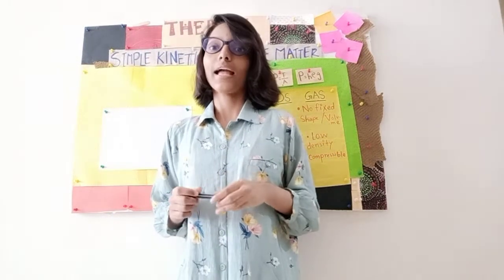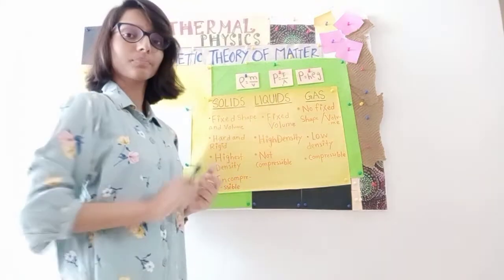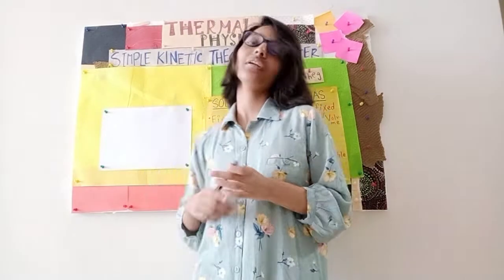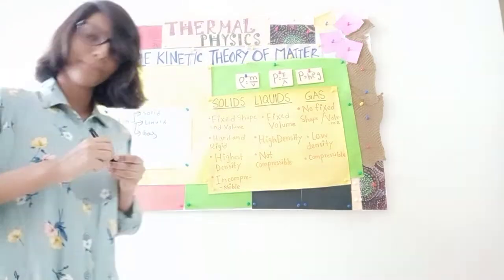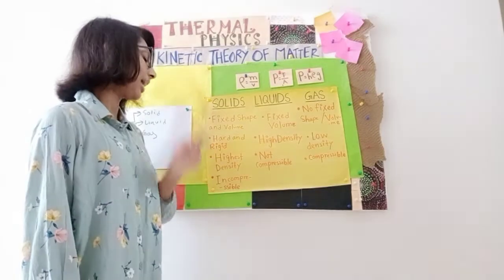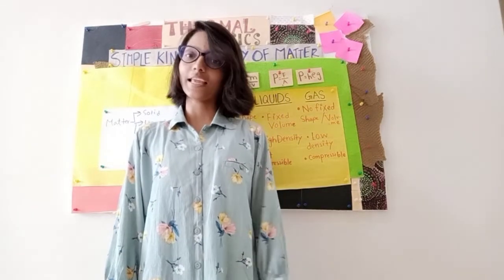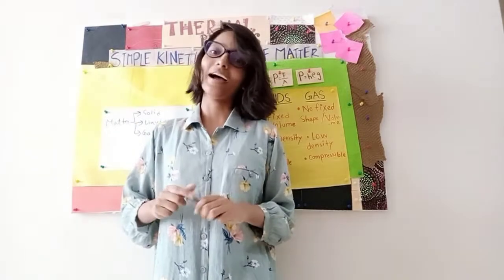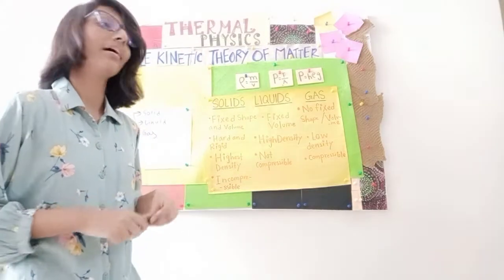Thermal Physics II Session 01 ll Simple Kinetic Theory of Matter II Part 1 II Joyeta Moietree